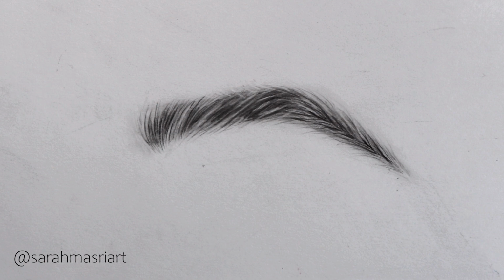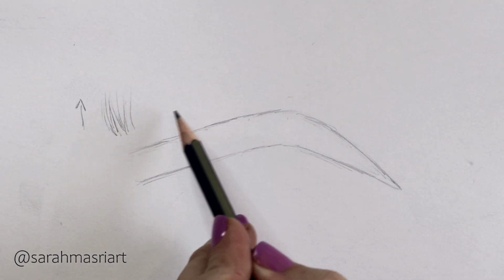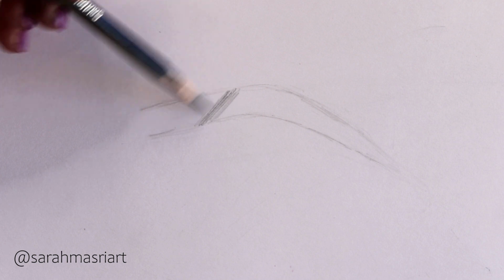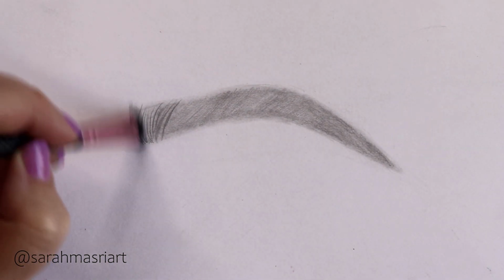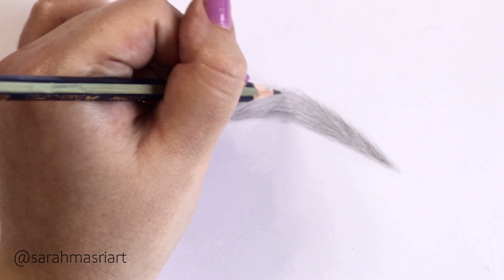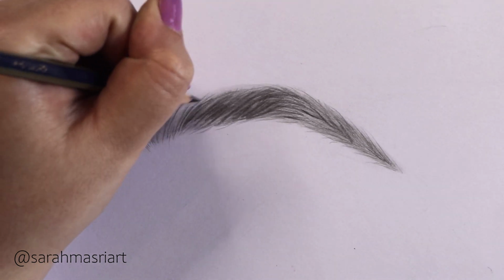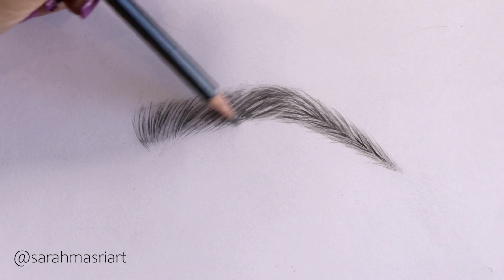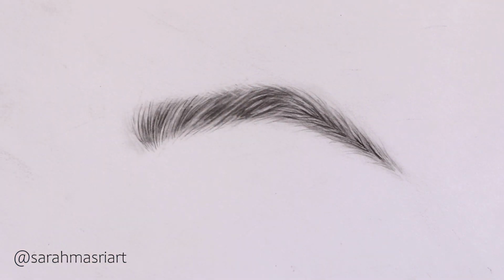How to Draw Realistic Eyebrows | Tutorial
This is my first ever drawing tutorial! 😊 I hope I have helped you in any way 💓
✖️Goldfaber graphite pencil by Faber-Castell
✖️Mono eraser by Tombow
✖️Blending stump
✖️Eraser
✖️Sharpener